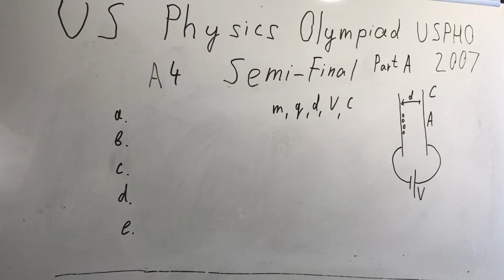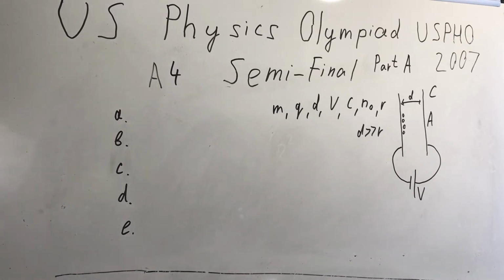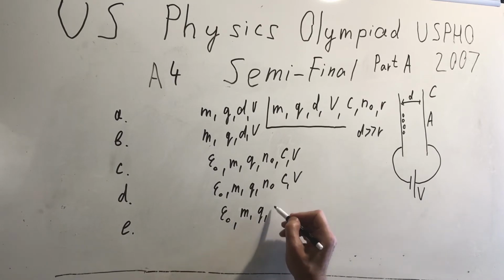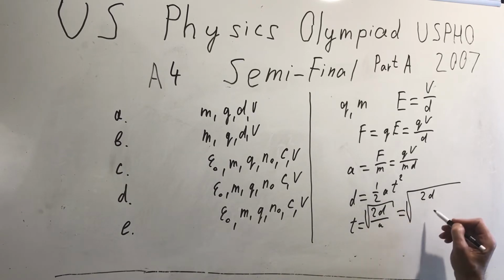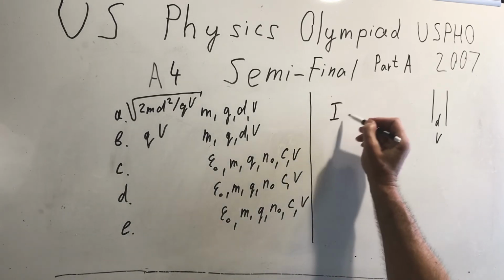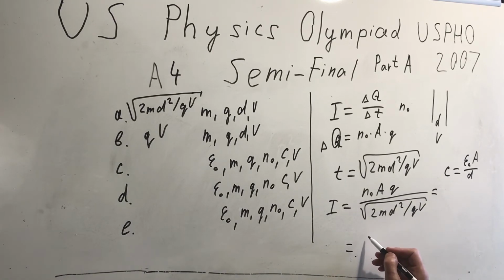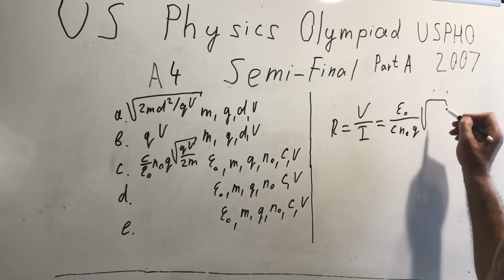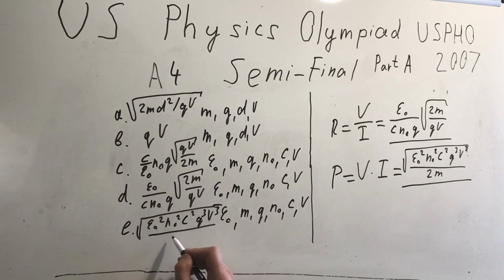US USAPhO Physics Olympiad 2007. Semifinal. Problem A. Electricity